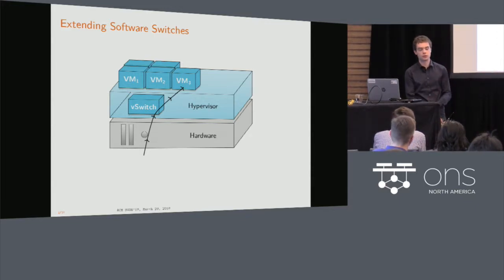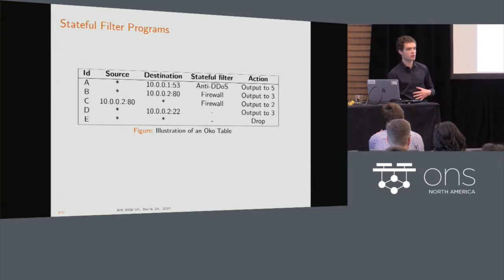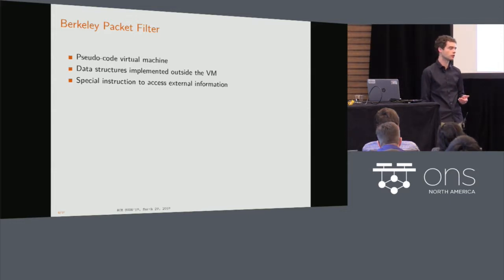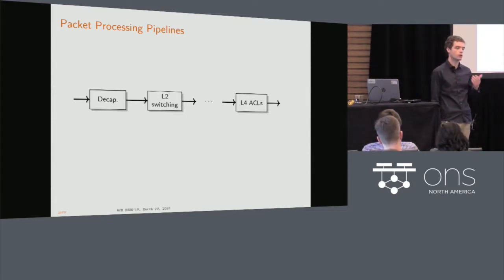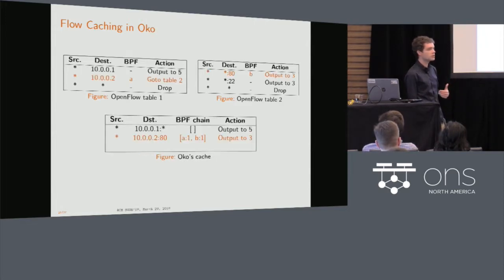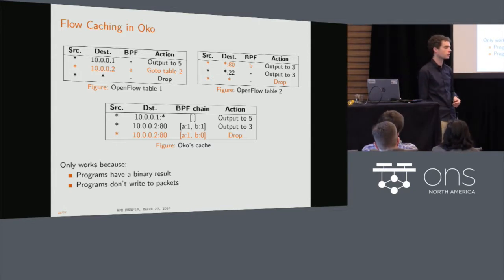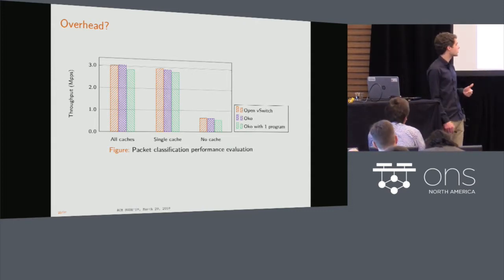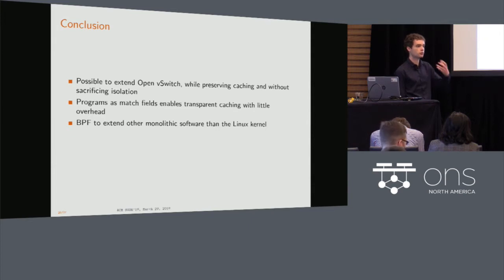Oko: Extending Open vSwitch with Stateful Filters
Oko: Extending Open vSwitch with Stateful Filters - Paul Chaignon (Orange Labs and Inria Nancy Grand Est), Kahina Lazri (Orange Labs), Jerome Francois (Inria Nancy Grand Est), Thibault Delmas (Telecom ParisTech), Olivier Festor (Telecom Nancy, University of Lorraine, and Inria Nancy Grand Est)